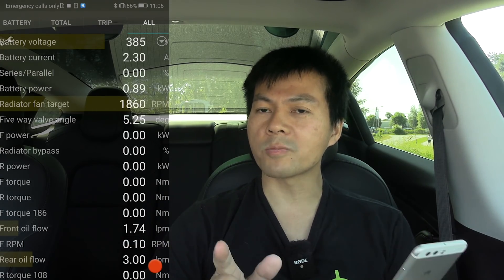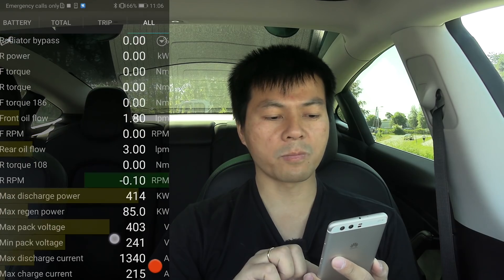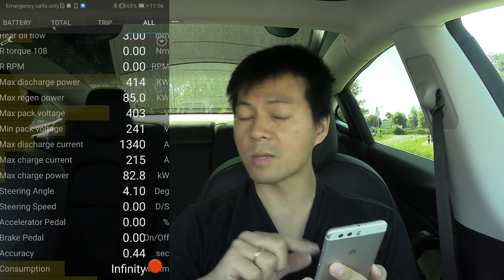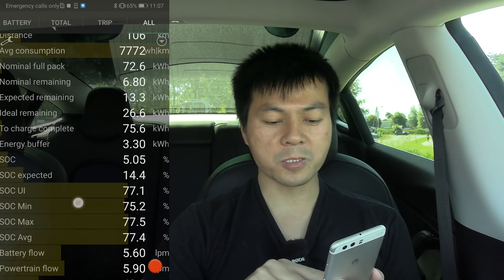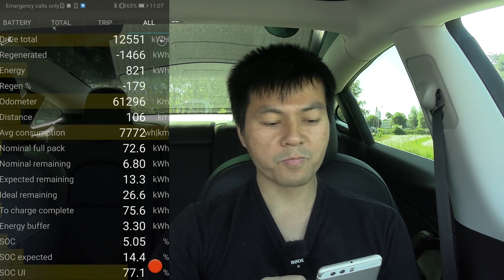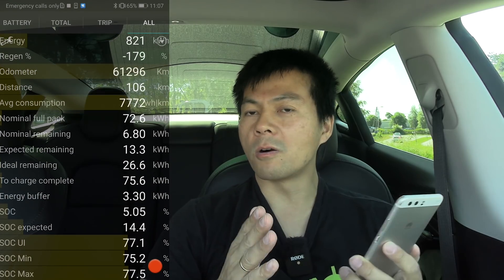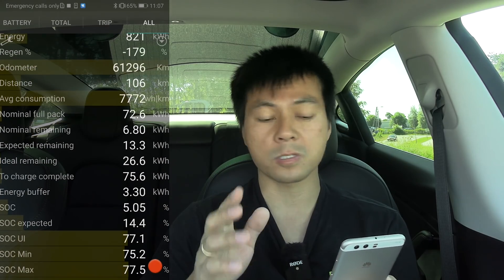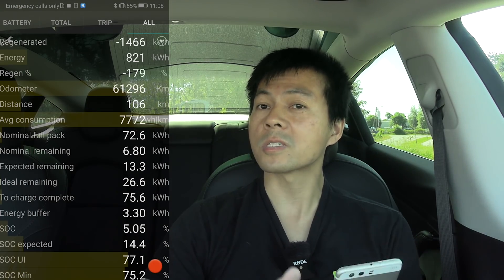Tesla increased max battery size in software to 205 kWh